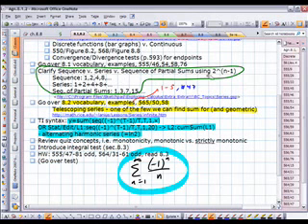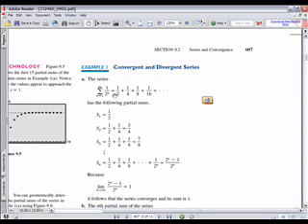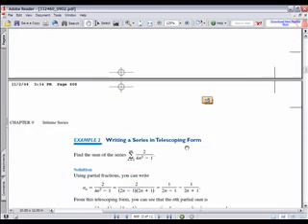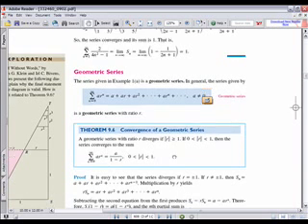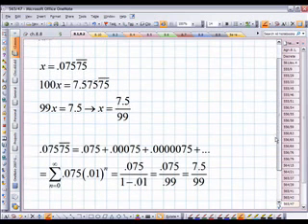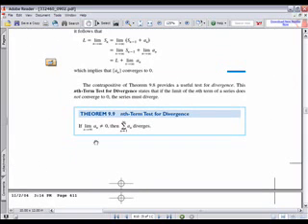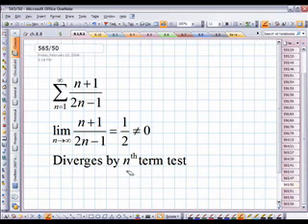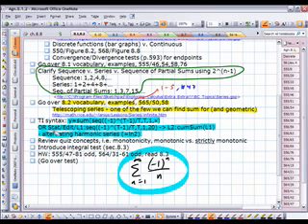Series conv ,div,geo,tele,nth term test